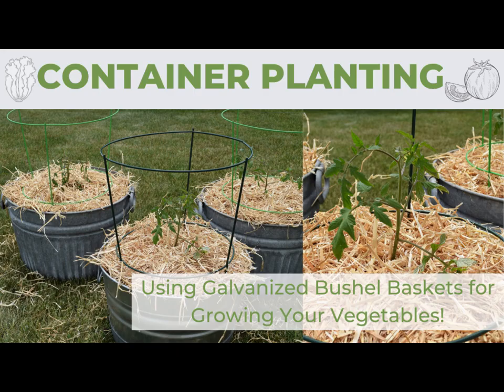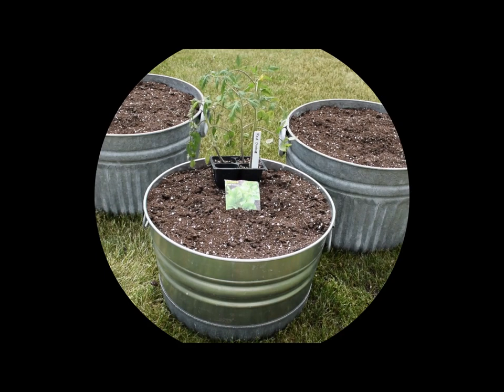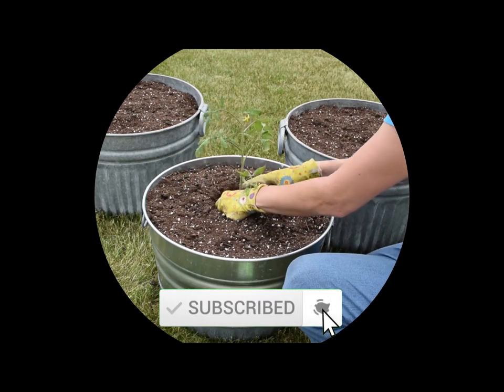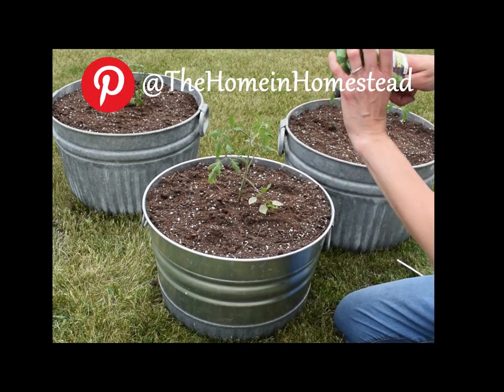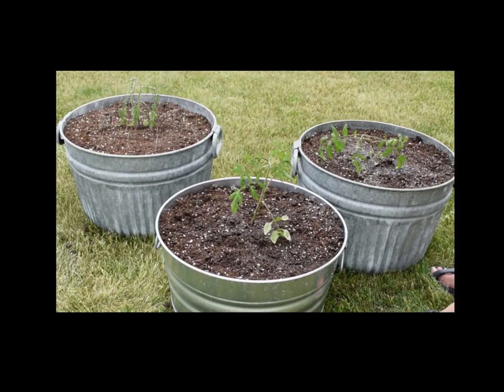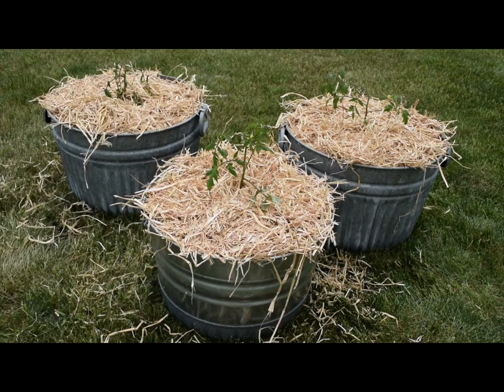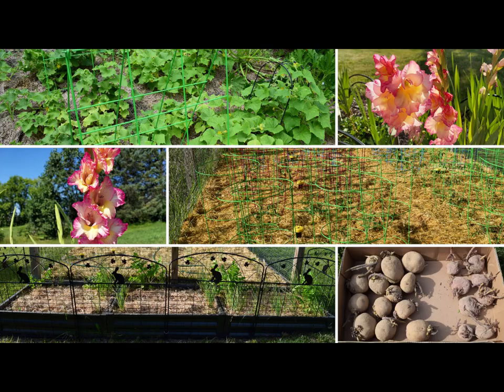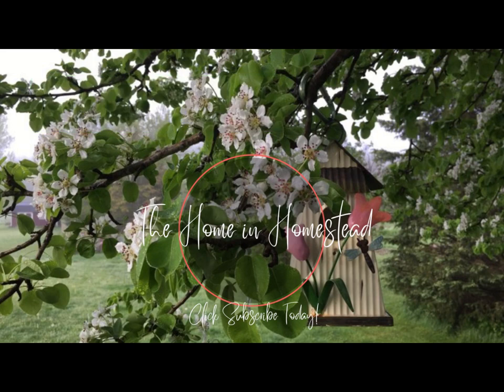Container Planting Vegetables in Galvanized Bushel Baskets | Small Space Gardening!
Today we will be doing some Container Planting of Vegetables (Lettuce & Tomatoes) in Galvanized Bushel Baskets. These Containers work great for a Small Space Vegetable Garden & add a fun look to your Patio, Deck or Yard. If you are interested in other Small Space Gardening and Container Planting ideas, check out my Gardening & in the Yard Playlist for more inspiration! The Galvanized Bushel Baskets I use today add Rustic Charm & Function to my Vegetable Planting!

Check out more on Gardening (Including more info on Galvanized Bushel Baskets for Container Planting), Recipes, Canning, Homemade Items & other topics on My Website!

Home Canning Planner & Journal (Color, 8.5”x11”)
Home Canning Planner & Journal (Color, 6”x9”)

Garden Planner & Journal (Color, 8.5”x11”)
Garden Planner & Journal (Color, 6”x9”)

Here are the products mentioned in the video today as well as a few other useful items for Gardening & Around the Yard:

Galvanized 1 Bushel Basket
(I used 1 & 1.5 Bushel Baskets in the Video, but I couldn't find any 1.5 Bushel Baskets to link)

15 Gallon Round Galvanized Tub

16 Gallon Oval Galvanized Tub

Pro-Mix Organic Vegetable & Herb Soil
Pro-Mix Multi-Purpose Soil
Pro-Mix Potting Soil Mix

Garden Trellis & Plant Cages (2 in 1, Set of 2)
Folding Heavy Duty Tomato Cage (4 Pack)

Plant Support:
1" Plant Clips
3/4" Plant Clips
4' Bamboo Stakes

Gardening Gloves
Garden Tool Set (3 Piece)
Gardening Kneeling Pad